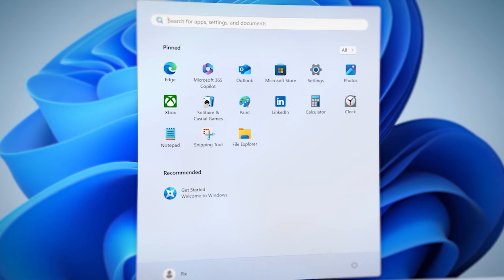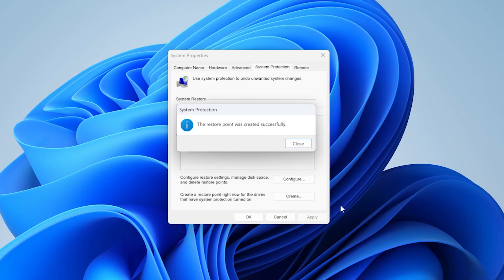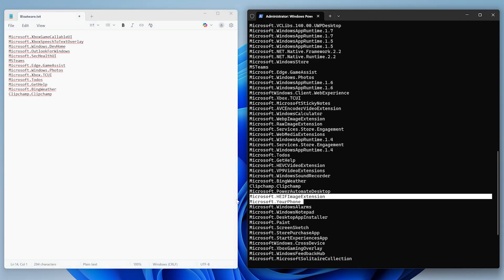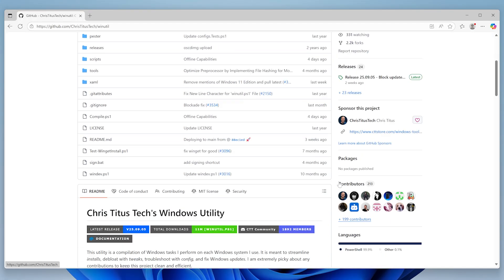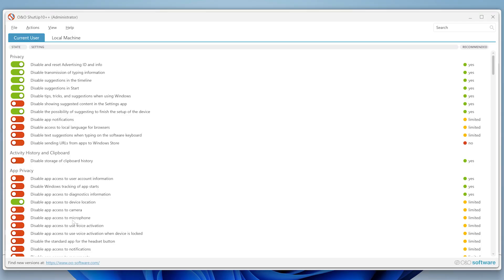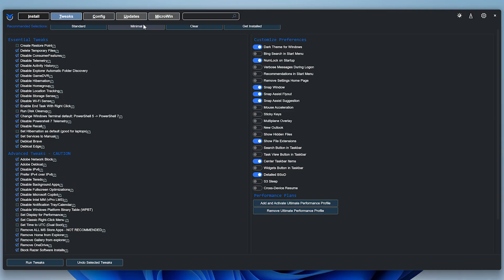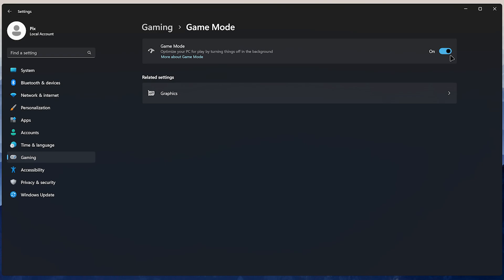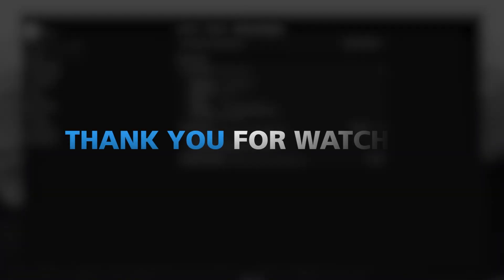Windows 11 Debloated: Remove Bloatware, Widgets & Junk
This step-by-step guide shows you the easiest way to debloat Windows 11, remove useless apps, and disable background processes for a faster, cleaner, and more responsive experience.

🔳 Commands:
- Get-AppxPackage | Select Name
- Set-ExecutionPolicy Unrestricted -Scope CurrentUser

🕒Chapters:
00:00 - Intro
00:56 - Create Backup
01:25 - App Removal
04:08 - Winutil
07:15 - Additional Tweaks
09:40 - Outro

Pixelly Tech is the home for informational and helpful videos about tech.
We share with you tutorials, guides, how-to's, reviews, and fixes for your problems.
We also make videos about windows 10, windows 11, android, different software and Operating Systems.